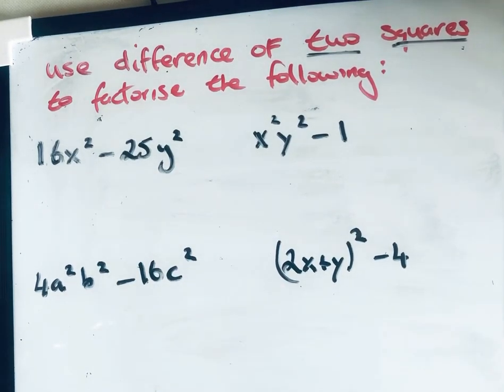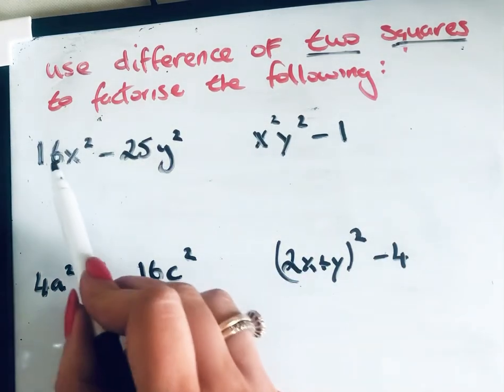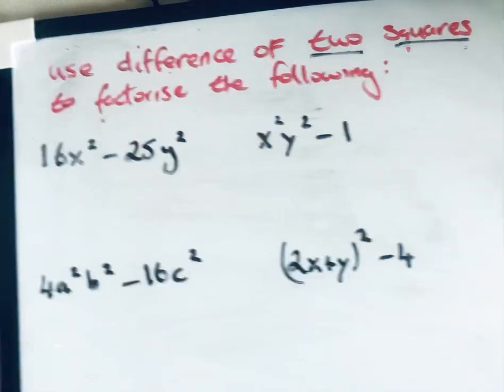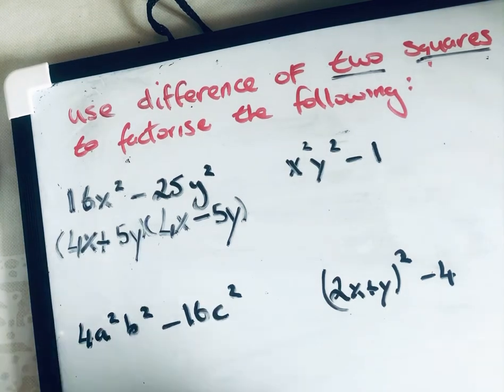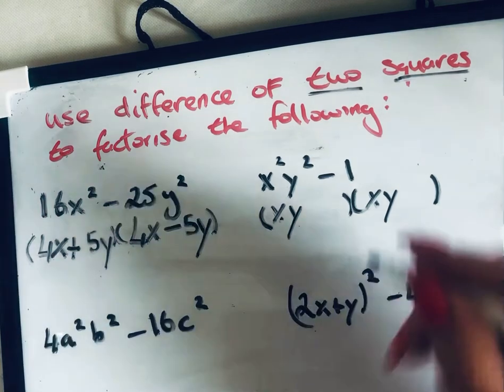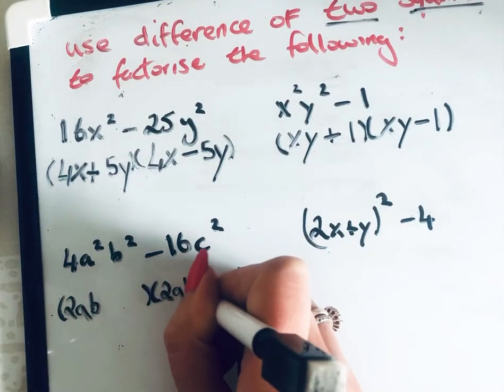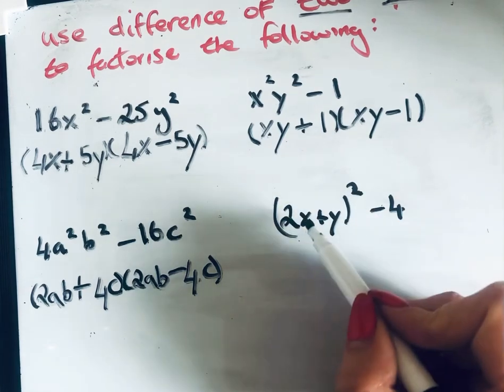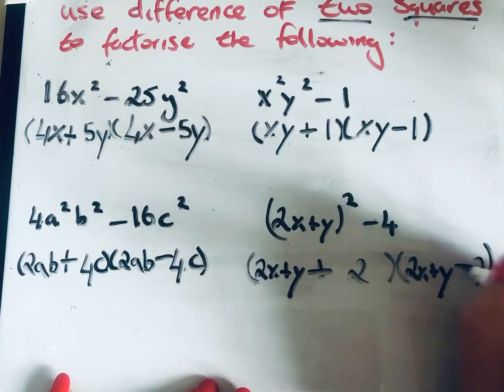Difference of two squares